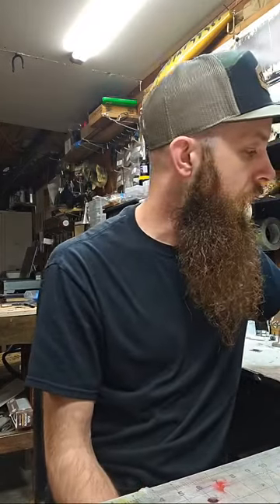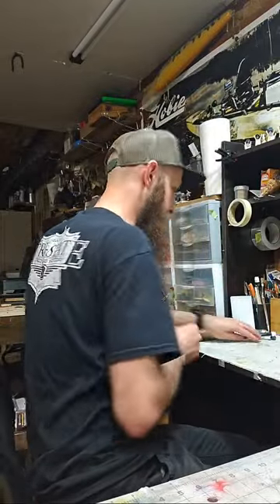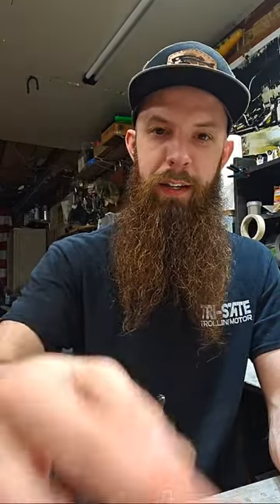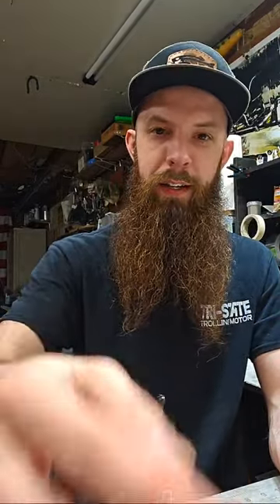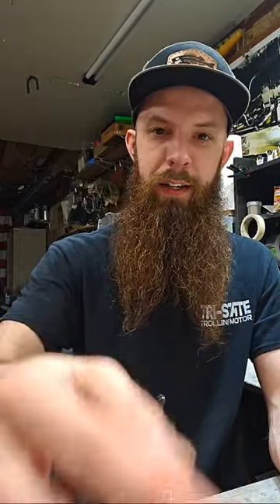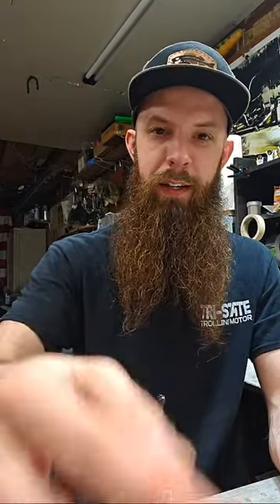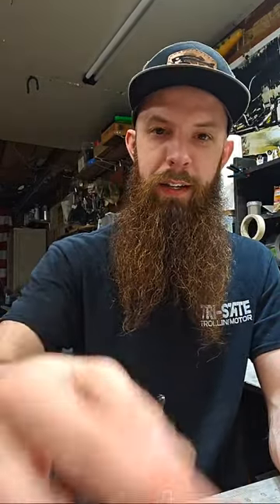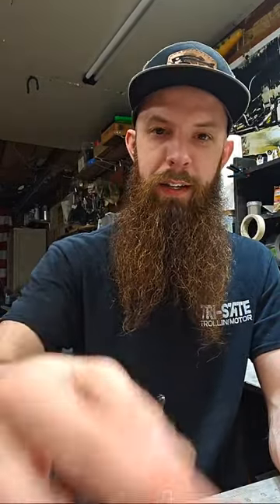Unboxing Massive Lure Blank Shipment! Live 04/15/24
Join me tonight Live as we unbox a massive lure building shipment!